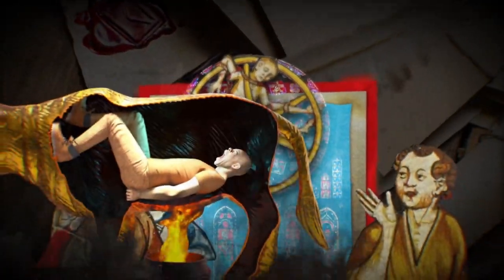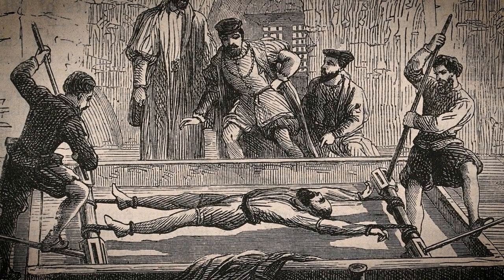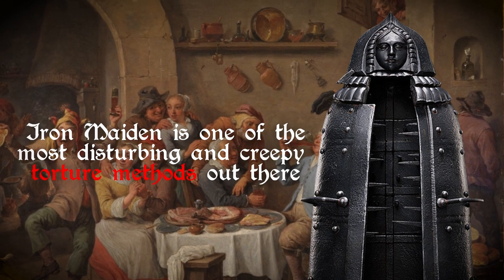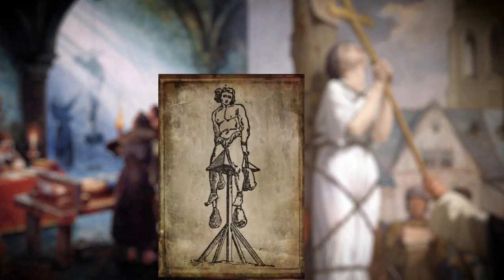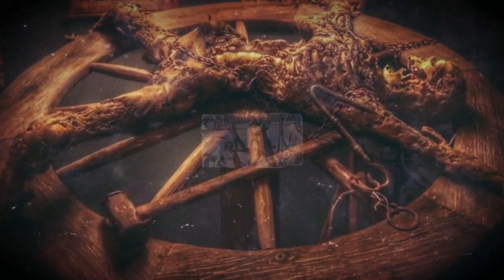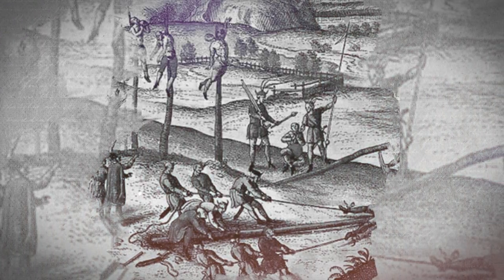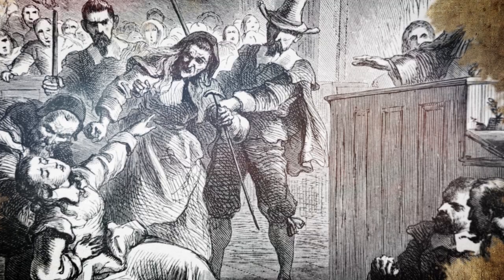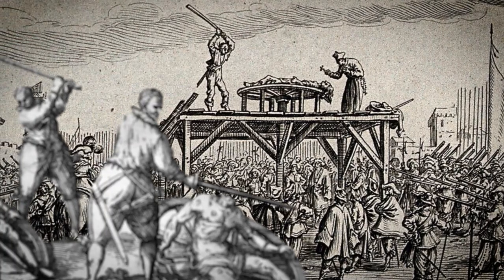The Most Sadistic Torture Devices in Medieval Europe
We delve into the dark and gruesome world of medieval torture methods. From the notorious rack to the lesser-known Judas Cradle, we explore the instruments and techniques used to inflict pain and suffering on prisoners in order to extract confessions or information. We also examine the societal and political factors that led to the rise of torture during the Middle Ages. Join us as we uncover the disturbing truths about this dark chapter in human history.